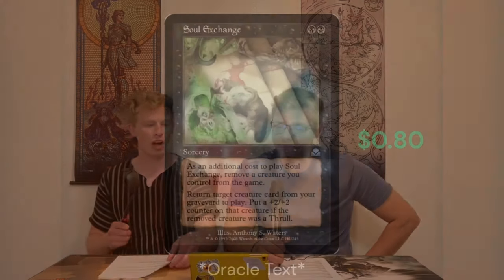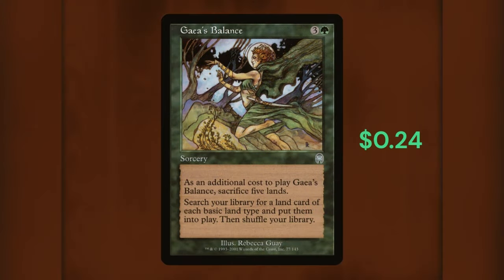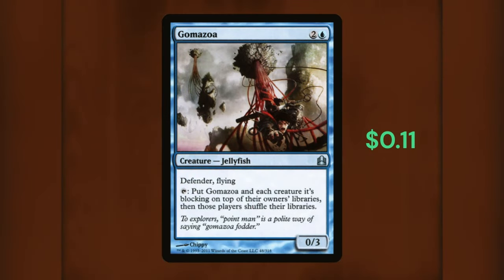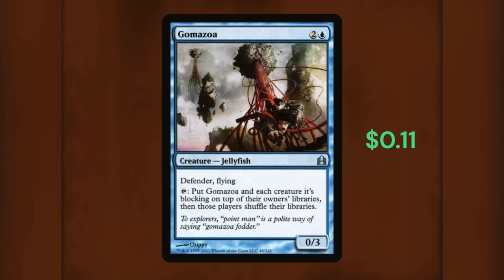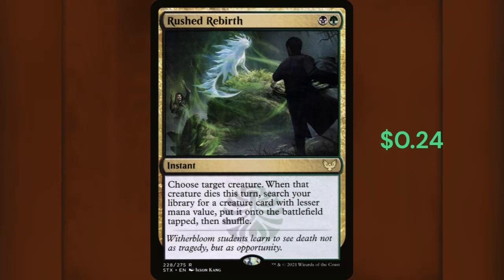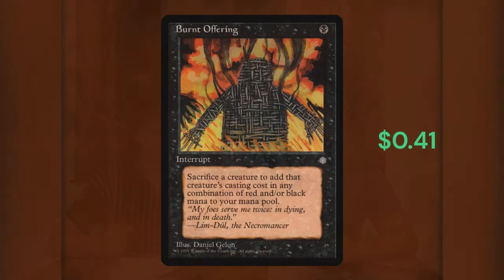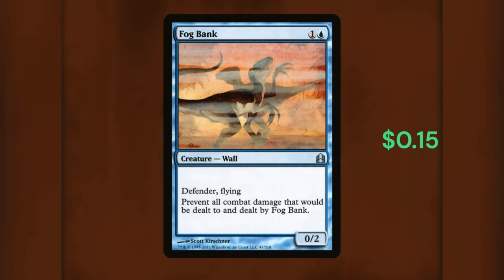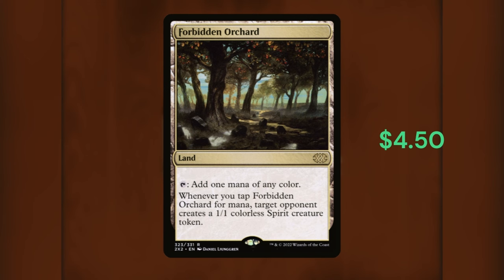You SHOULD Play These 7.5 Budget Cards for Commander | Ep. 2 | Magic: the Gathering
Looking for sweet ingredients for your commander brew that are easy on the purse strings? We got you! Featuring underplayed and affordable morsels that are sure to spice up your kitchen table. Tune in for more tips to play Commander on a budget!

All card prices are current at time of recording and reference

Intro music credits to Jason Syltebo